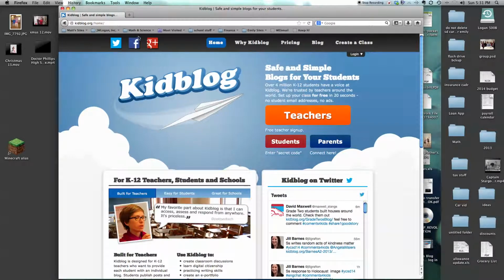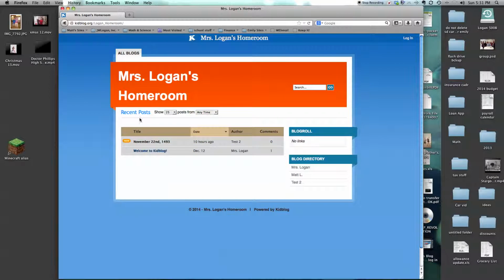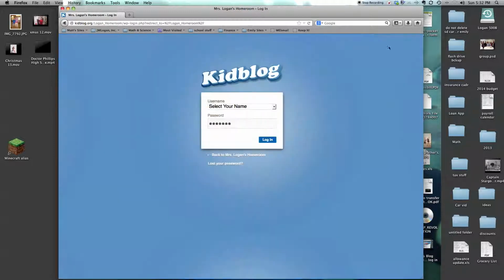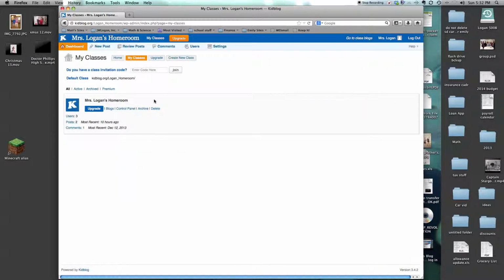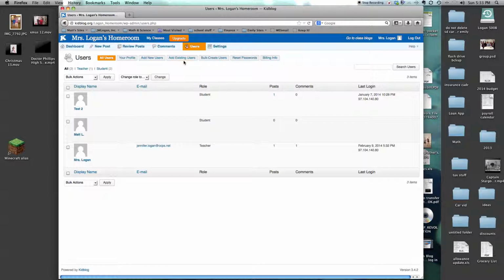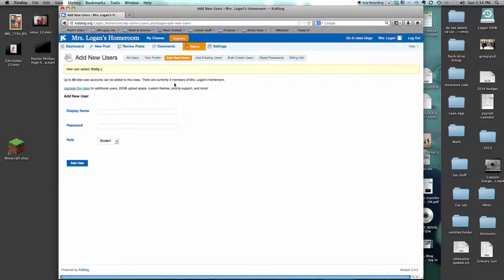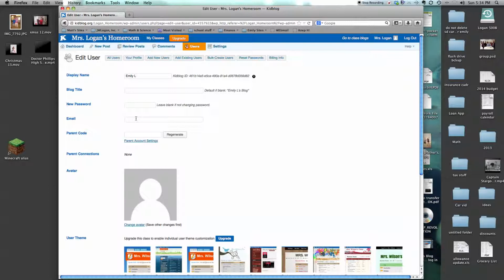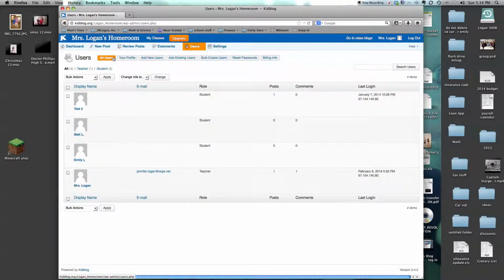Kidblog Adding Students to your class